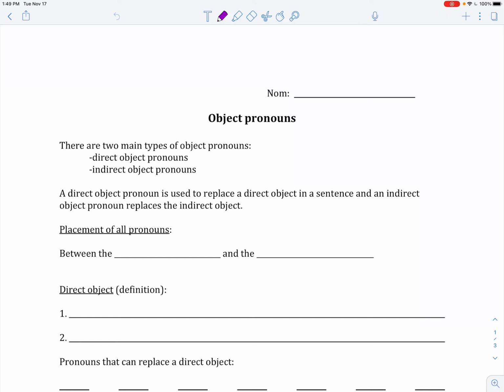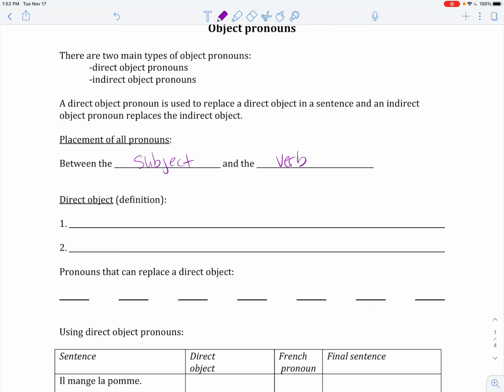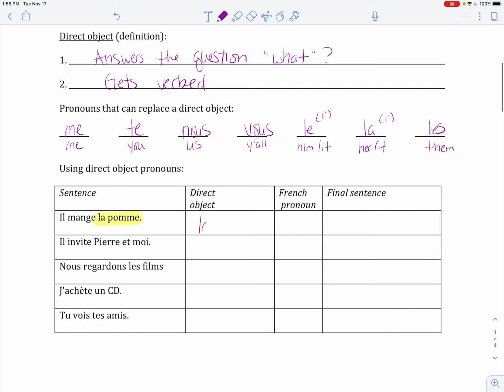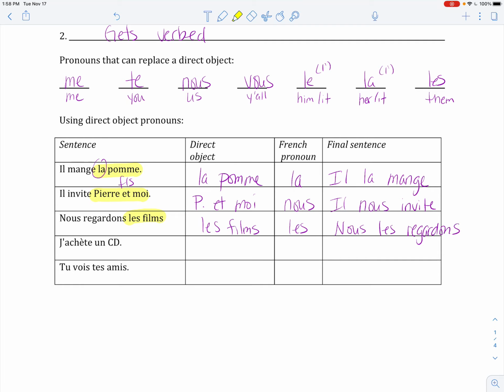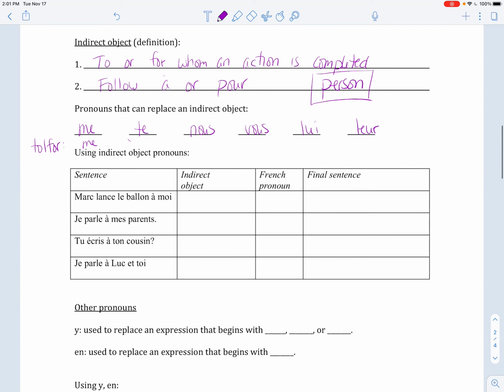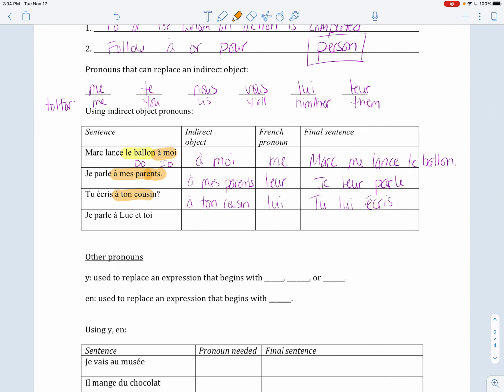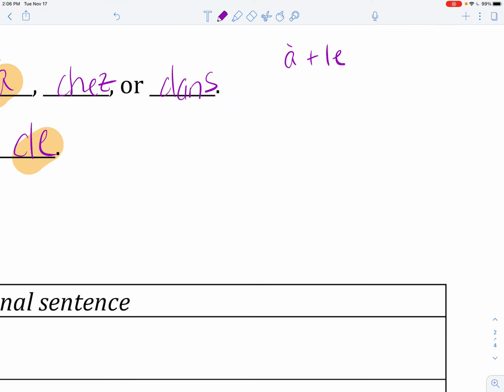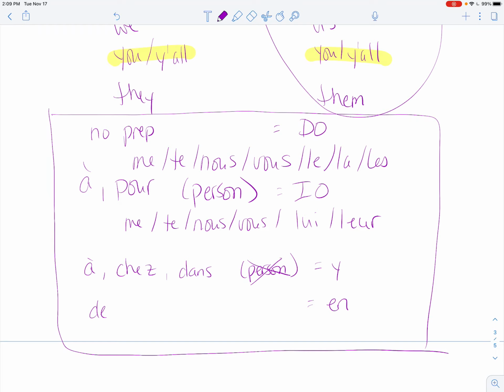les pronoms objets